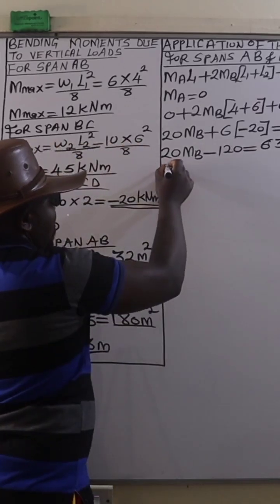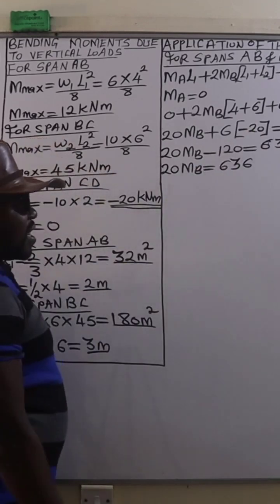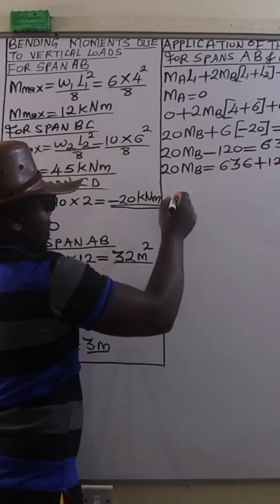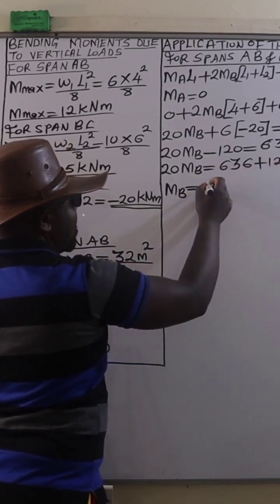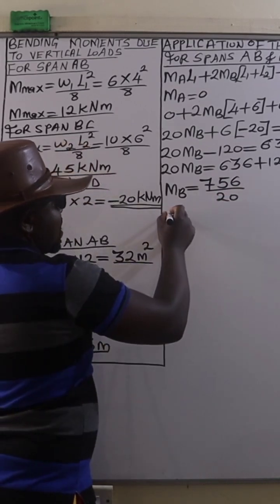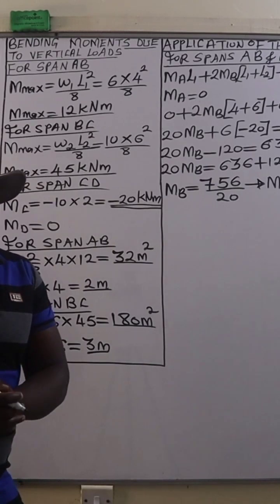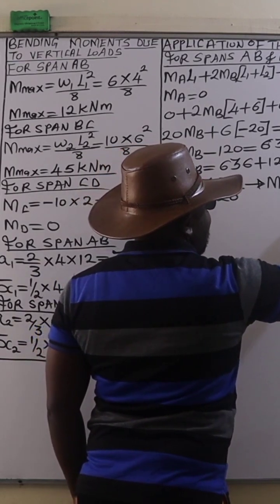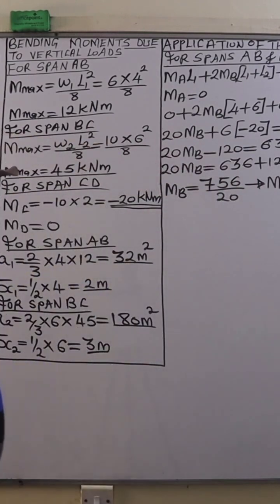Application of the three moment theorem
This video is describing how to apply the three moments theorem.